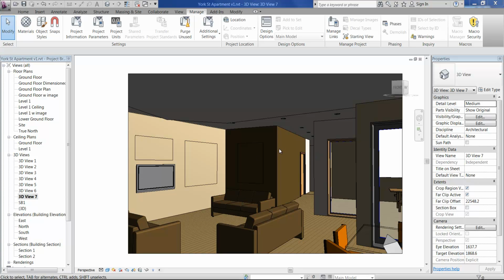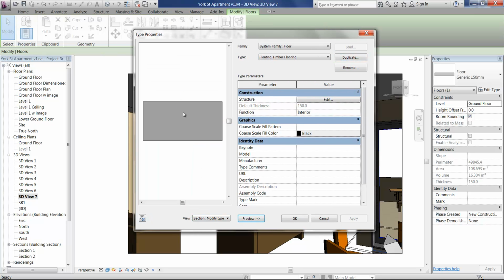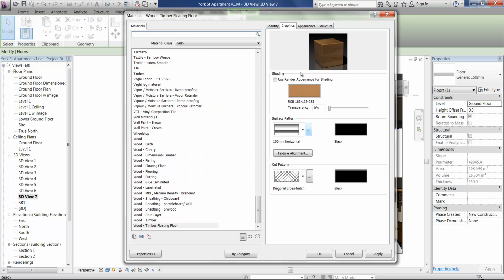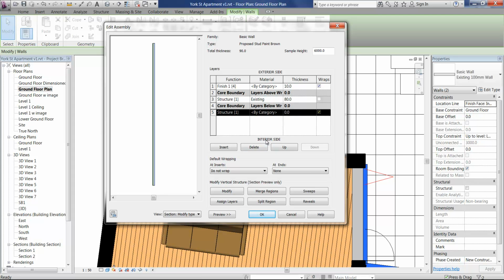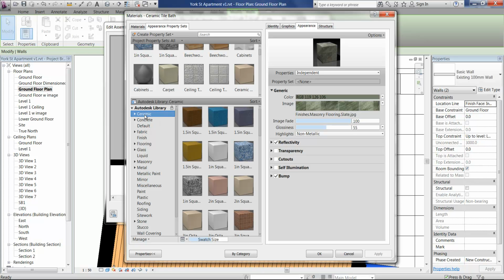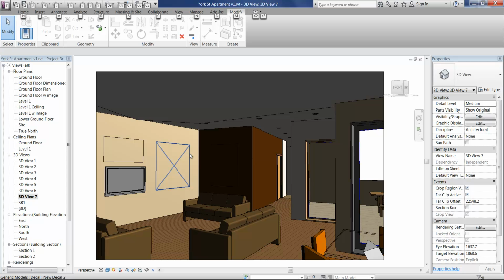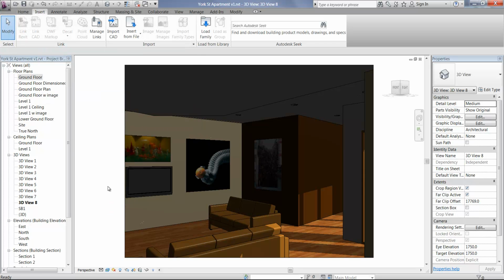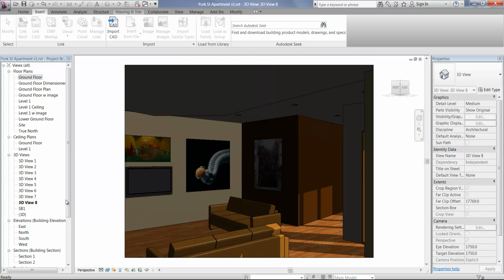York St Apartment 09 Materials & Decals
Revit tutorial showing modelling of the York St apartment in Sydney CBD